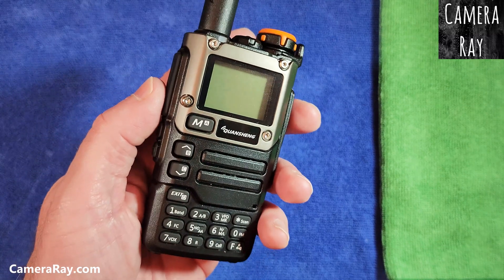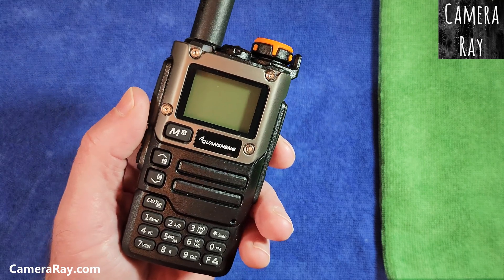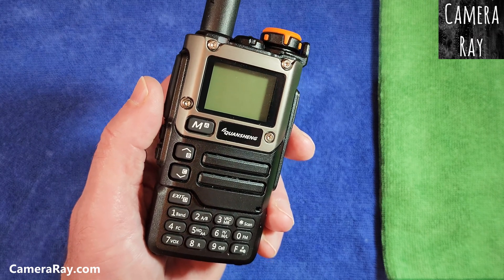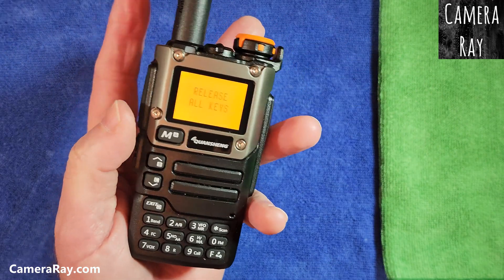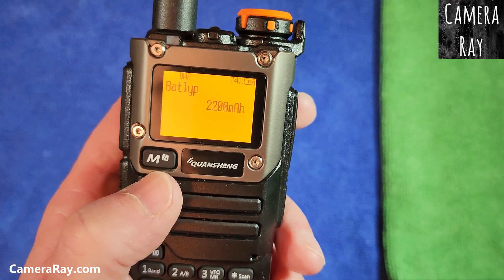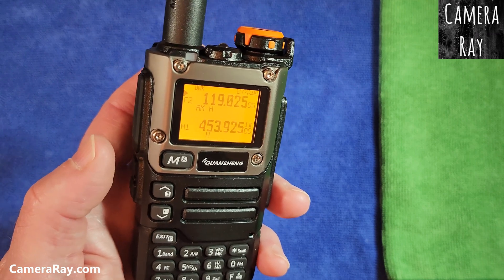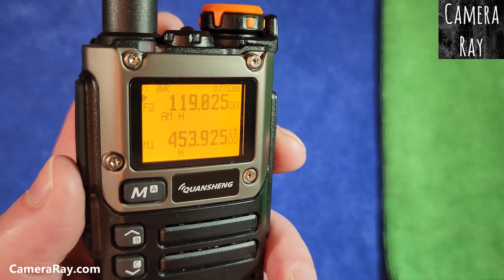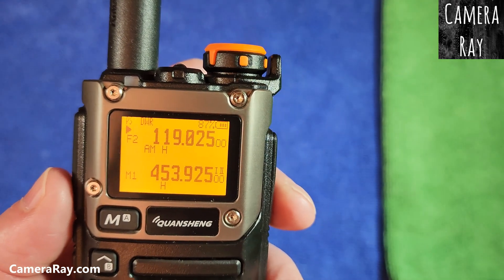Quansheng UV-K6 UV-K58 Battery Upgrade Hidden Menu Change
Quansheng UV-K6 UV-K58 Battery Upgrade Hidden Menu Change. If you upgrade to a larger battery size you need to change your settings in the hidden menu. This will require a Egzumer firmware upgrade if you haven't made the change yet. Adding a larger battery to your Quansheng UV-K6 HAM radio is just one of the many easy upgrade for this model.

Veiw some of my other videos for more Quansheng tips and tricks.

Quansheng UV-K6 UV-K5(8) large batteries can be found